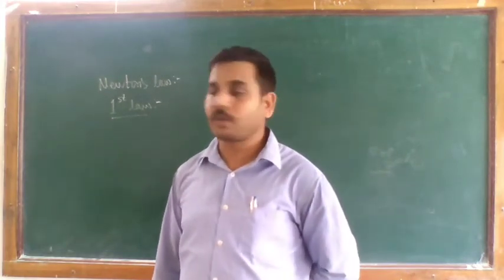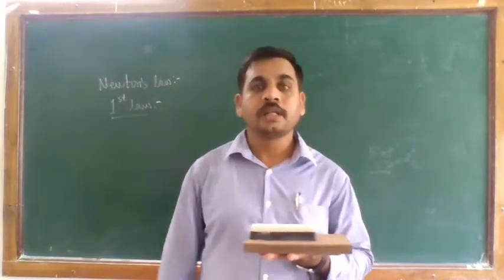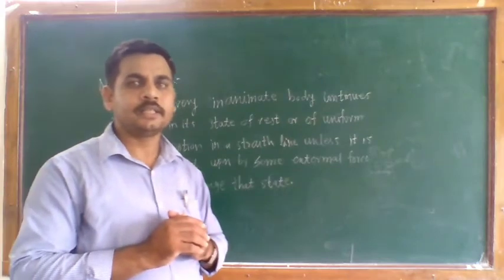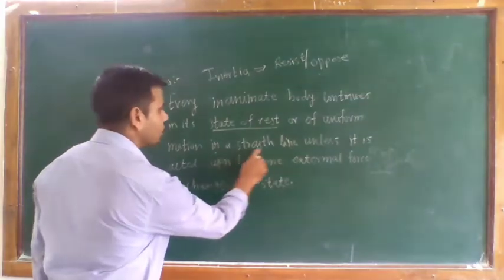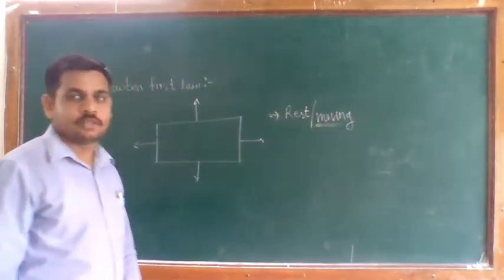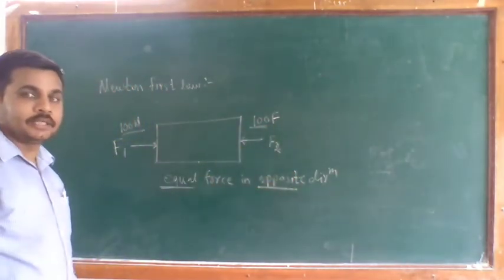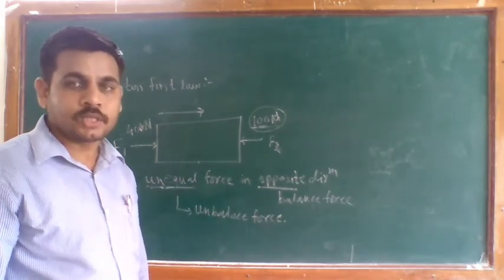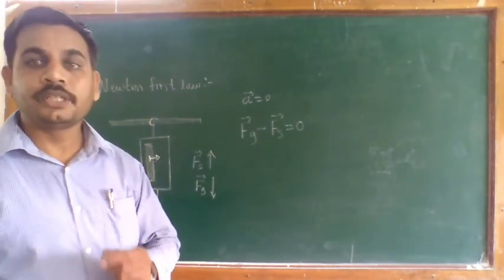Newton 1st law - Dr. Kekade Shankar S., Subject: Mechanics and Property of Matter, F. Y. B. Sc